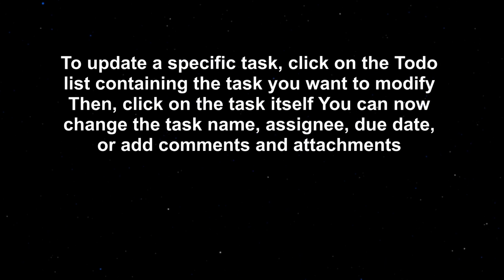How to Update Basecamp Project - KevinHowTo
How to Update Basecamp Project explains how to modify and revise project details, tasks, or deadlines within a Basecamp project, ensuring that everyone stays informed and aligned.

00:00 Intro
00:07 Navigating to the Project
00:13 Accessing Project Settings
00:19 Editing Project Details
00:27 Updating Tasks
00:34 Adjusting Deadlines
00:42 Communicating Updates